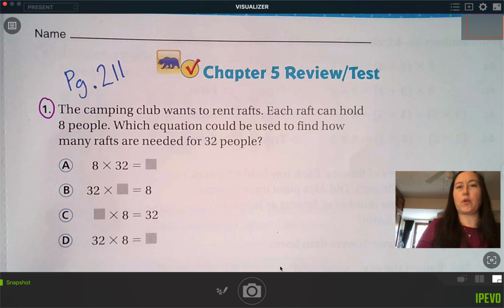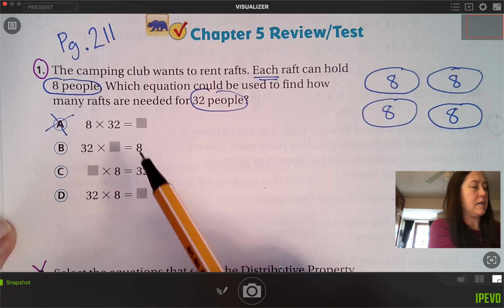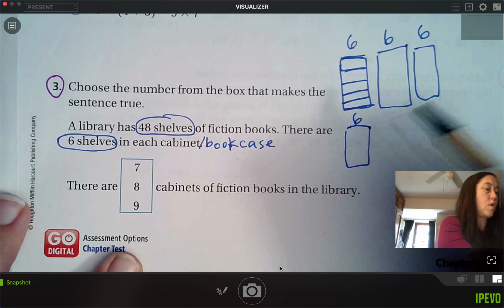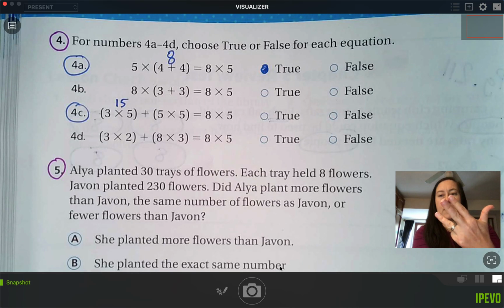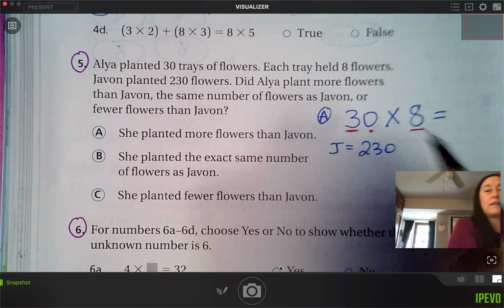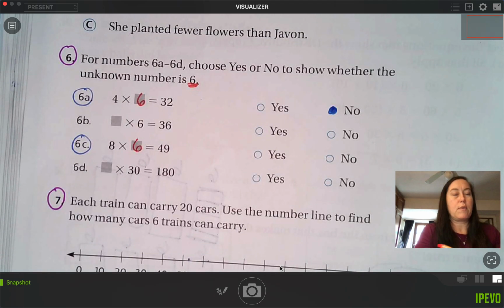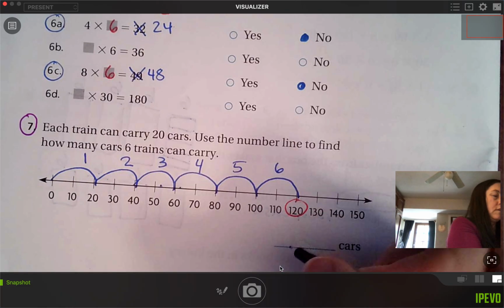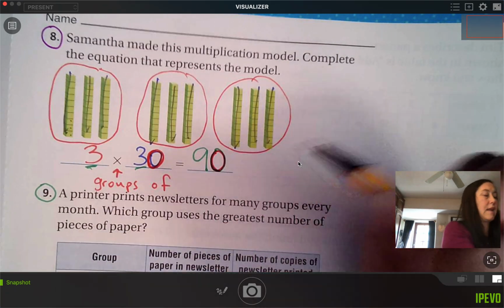Ch. 5 Review Day 1 Pg. 211-213 1-8, skip 2